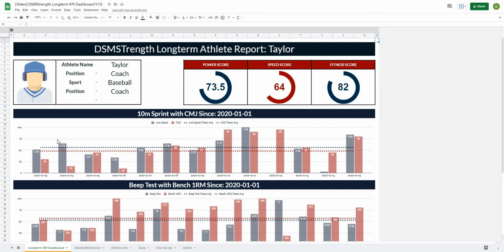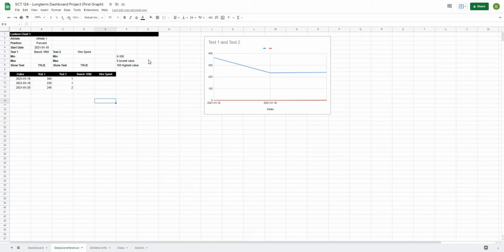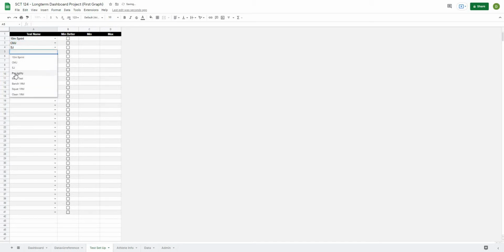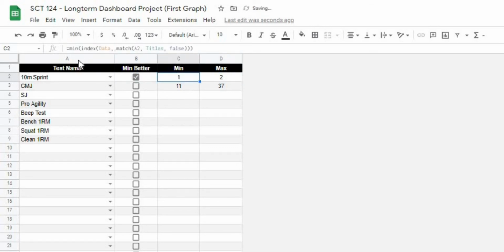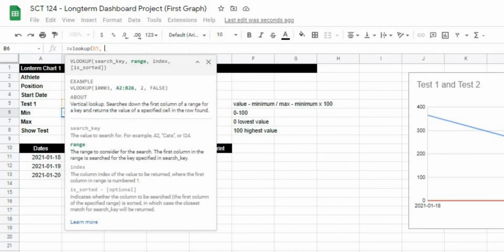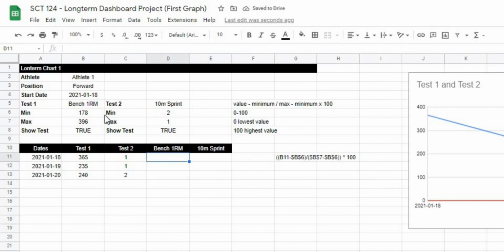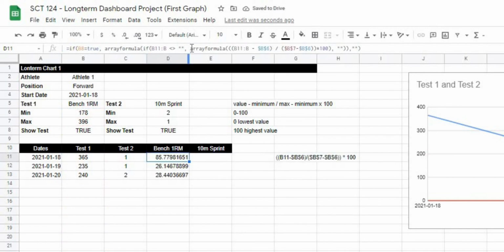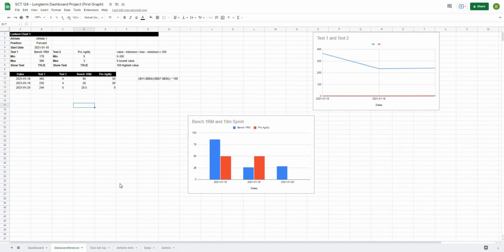Google Sheets Longterm Dashboard for Athletes | Part 4 | Converting to Scaled Scores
In this video we continue the long term google sheets athlete dashboard project by completing the scoring on our KPI charts. By converting all scores to a scaled score we can see how different metrics interact with each other.